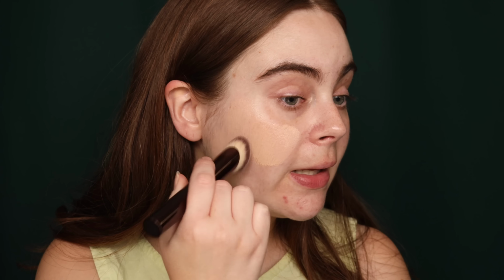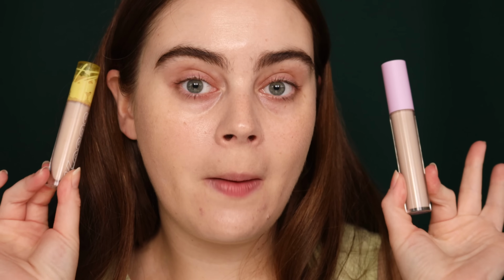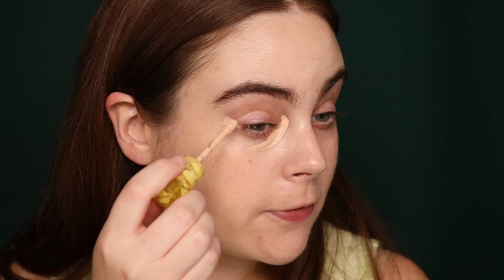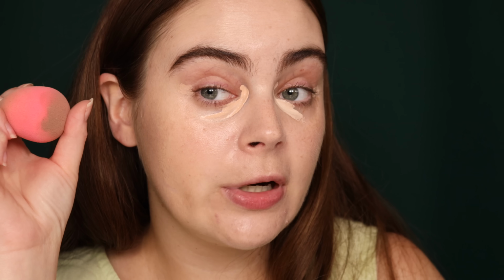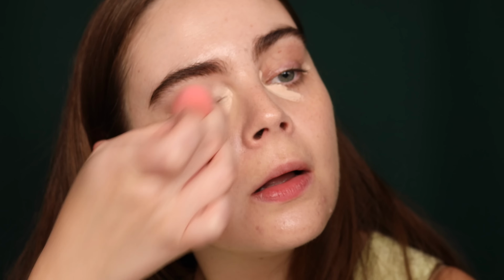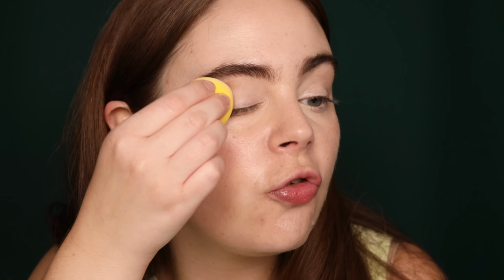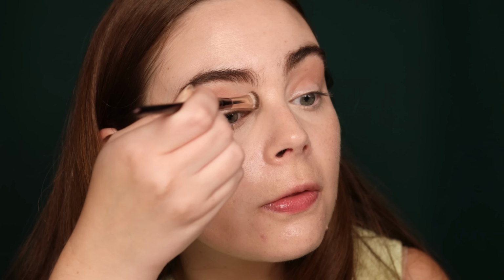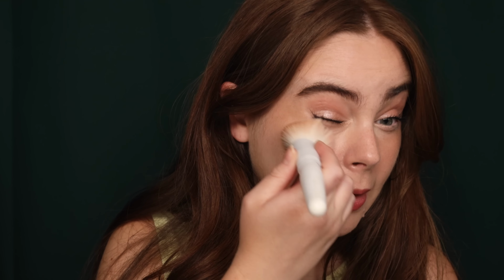"Dark" undereyes? Watch before you cake on concealer...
0:00 you don't need to cake on concealer
1:30 the big question & test
4:16 Layering is important, but less is more
5:47 Concealer Recommendation 1
7:38 My new holy grail
8:38 Applying the concealer
12:05 Blend like *this*
16:06 If you want to use powder...
18:05 Setting the eyelid?
19:48 A sneaky tip